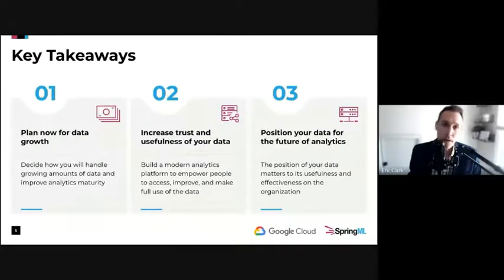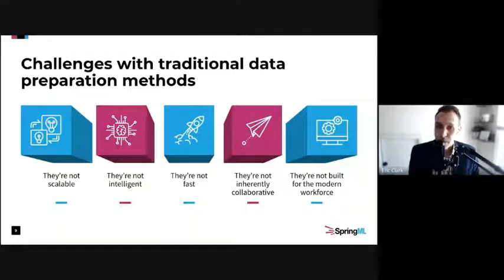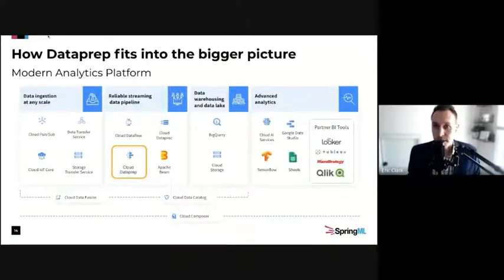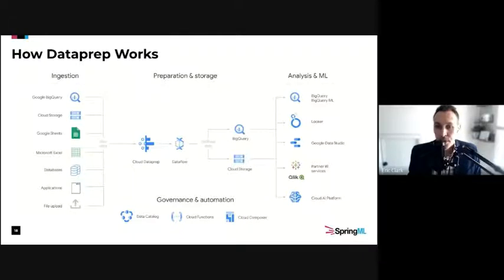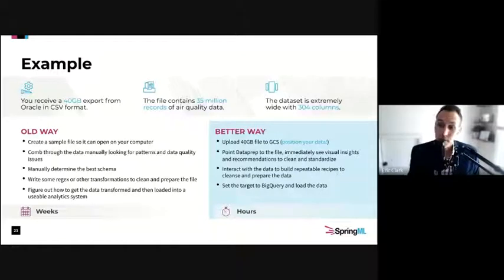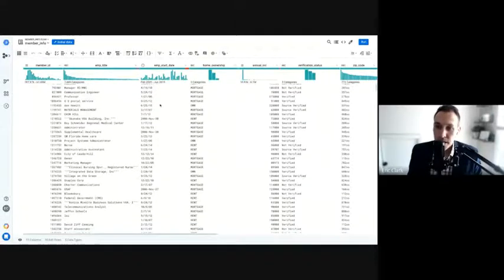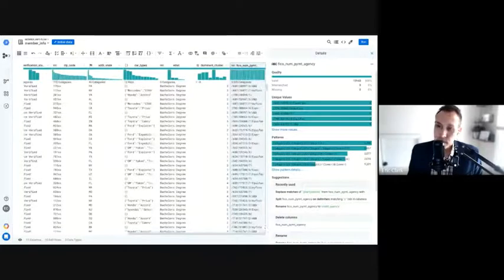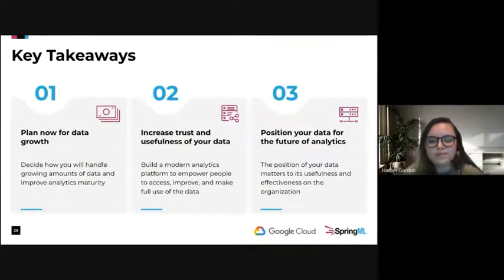Dive Deeper into Google Cloud Dataprep by Trifacta and How it Accelerates Analytics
During this session, attendees learned how Cloud Dataprep allows you to:

- Quickly understand, clean, standardize, and enrich data
- Build data pipelines that move data from various sources into BigQuery
- Collaborate on and share data preparation recipes with colleagues
- Automate and schedule data preparation jobs